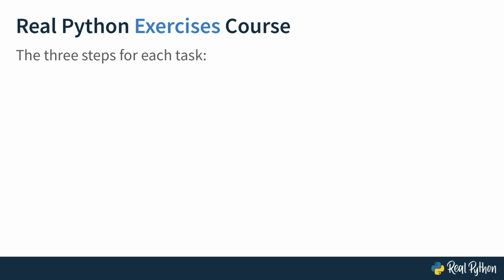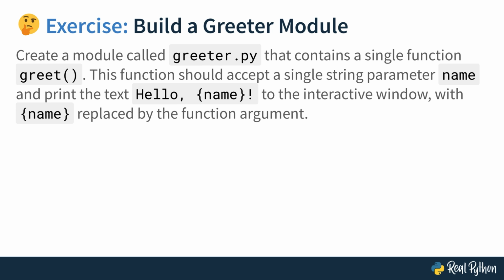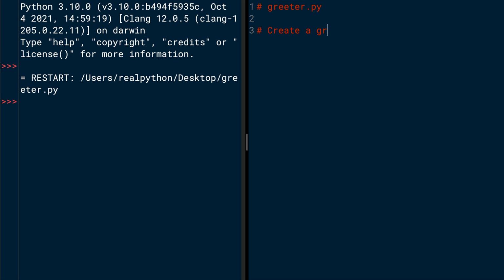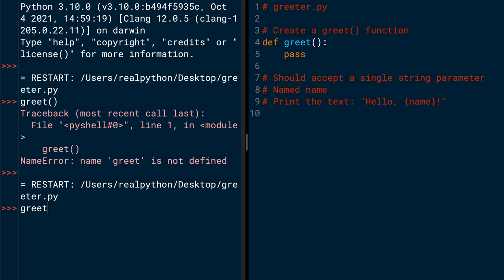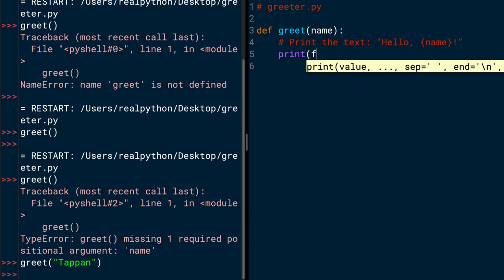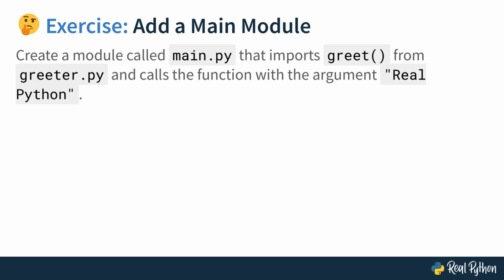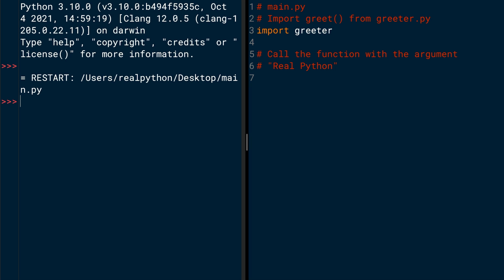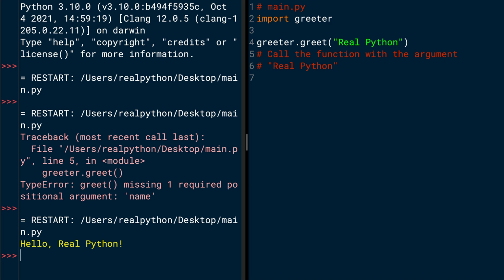Python Modules Practice: Python Basics Exercises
This is a preview of Python Basics Exercises: Modules and Packages video course. As you gain experience writing code, you’ll eventually work on projects that are so large that keeping all the code in a single file becomes cumbersome. This offers a few exercises to practice working with Modules in Python

The rest of the course covers:
- A more detailed challenge
- Work with package and module structures